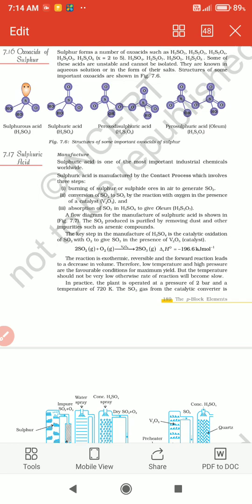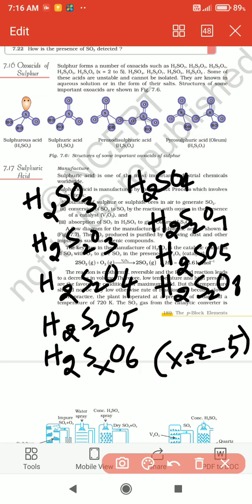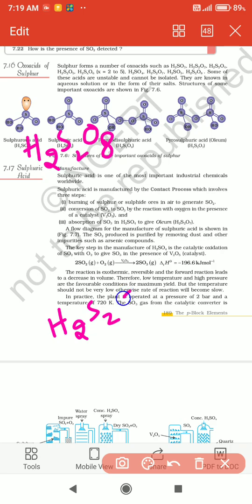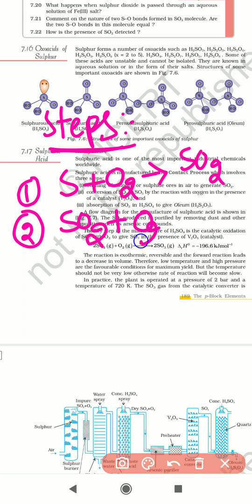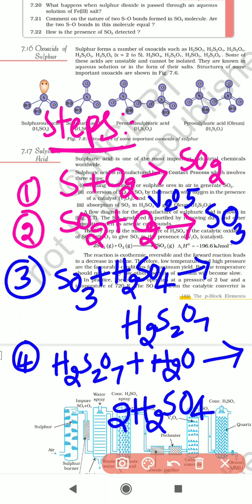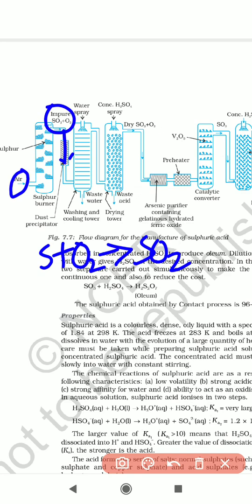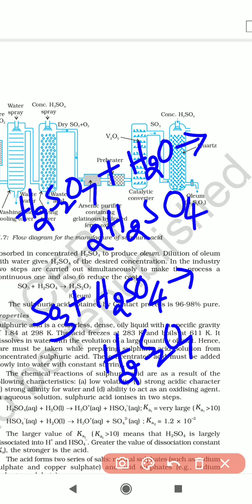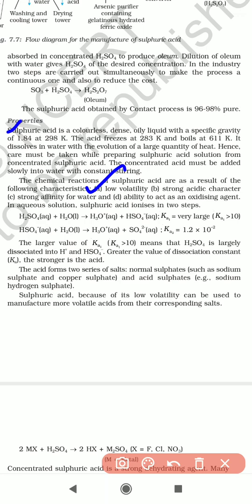xii-che-p block elements 16